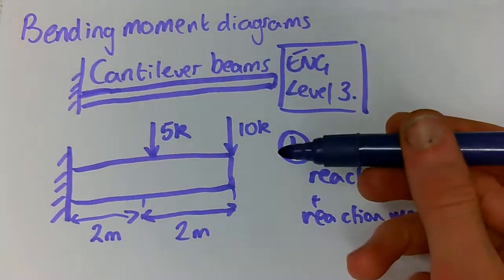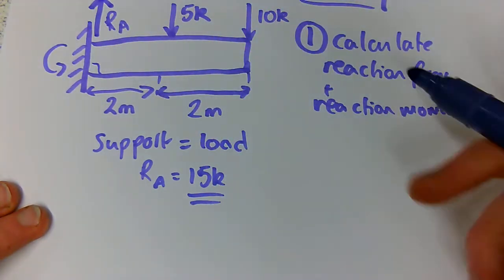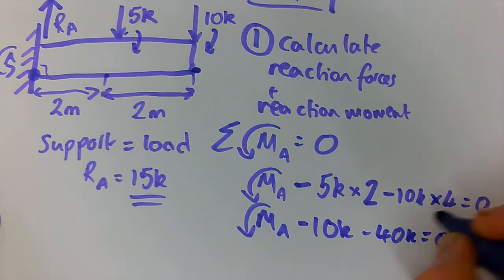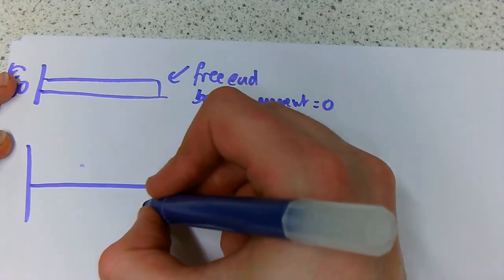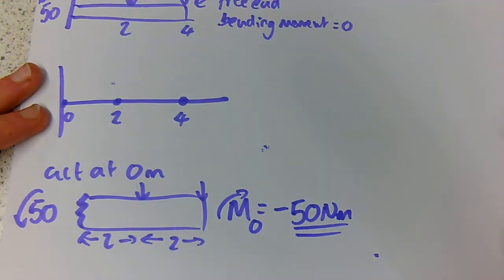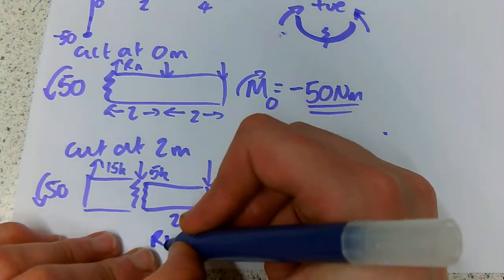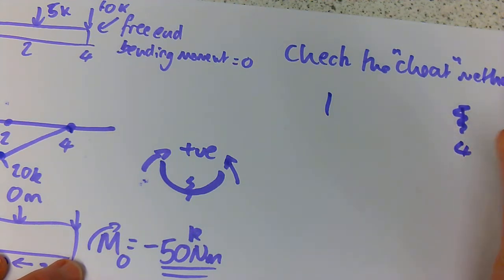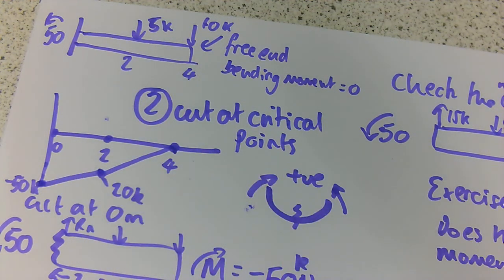Beam bending moment diagram for cantilever beams